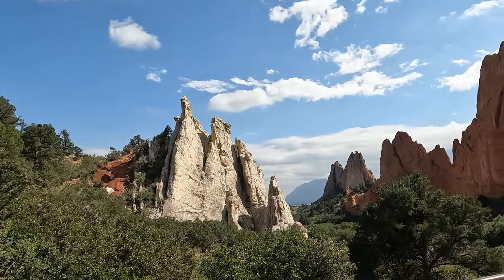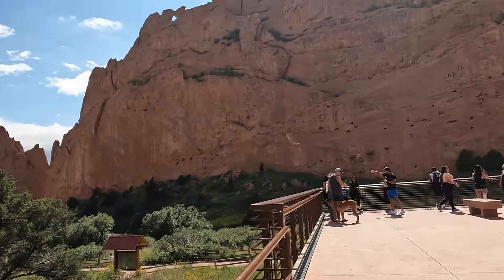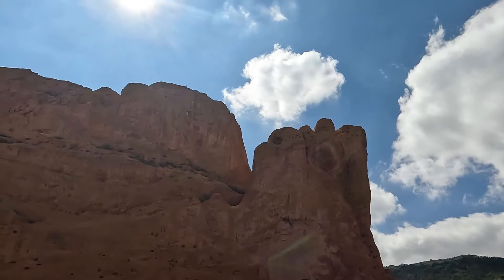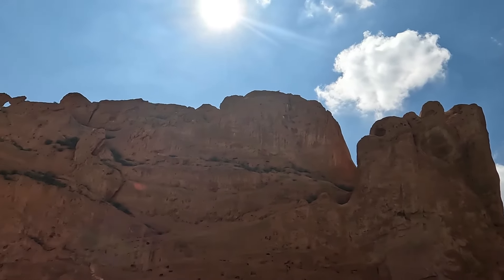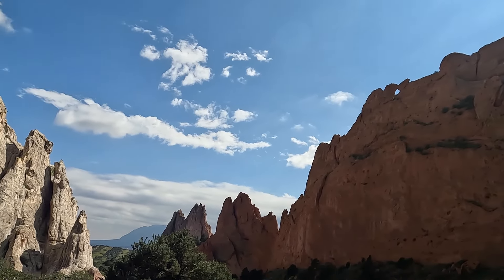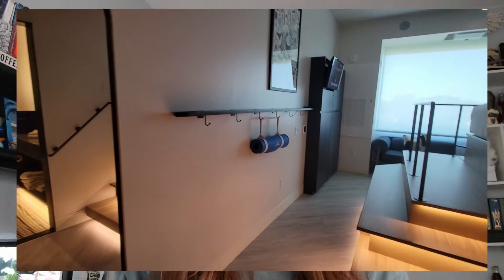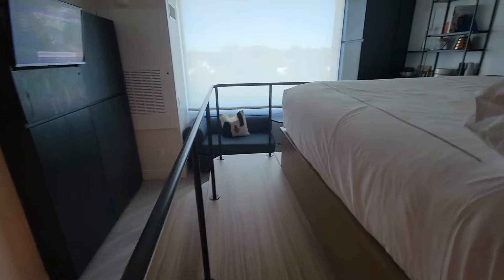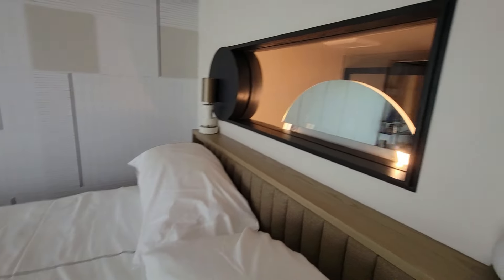The Best 5-Day Colorado Itinerary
Not sure what to visit in Colorado on your next vacation? Let me do the planning for you! Here's a full 5-day itinerary to see some of Colorado's best highlights, including hot springs, Rocky Mountain National Park, Denver's art scene, and more!